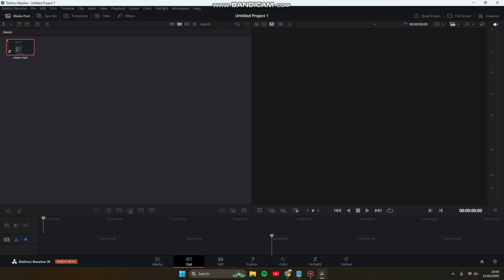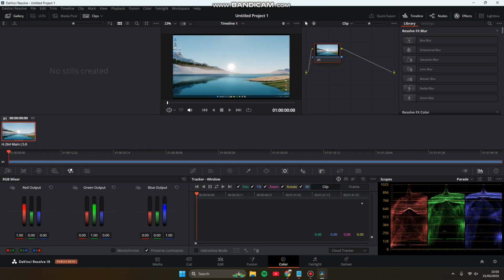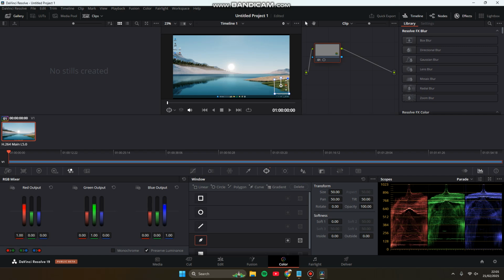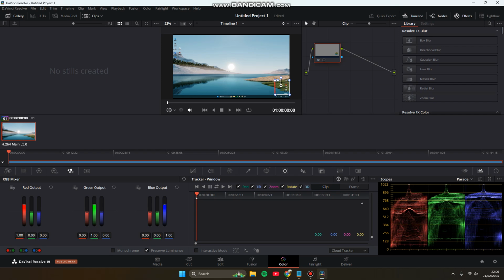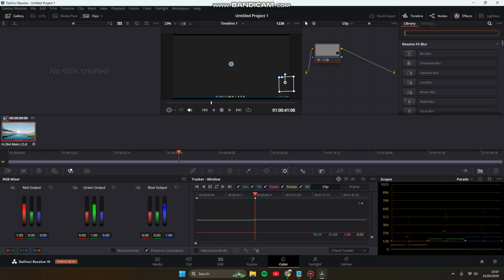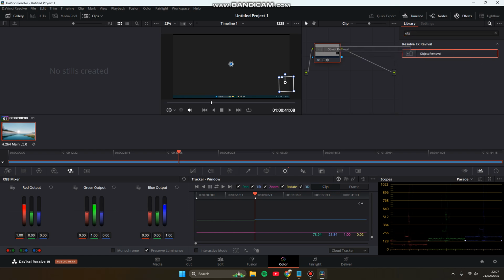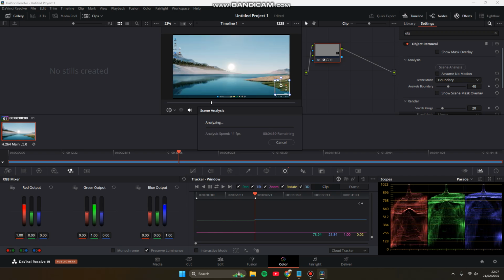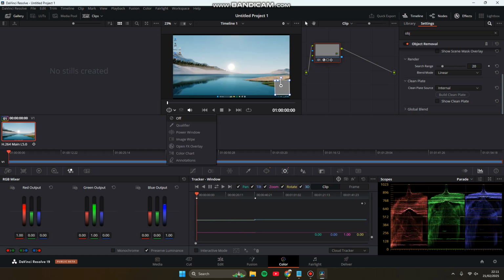👍 TRAINING: How To REMOVE WATERMARKS In Davinci Resolve (Studio) | Step by Step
How To REMOVE WATERMARKS In Davinci Resolve (Studio) | Step by Step.